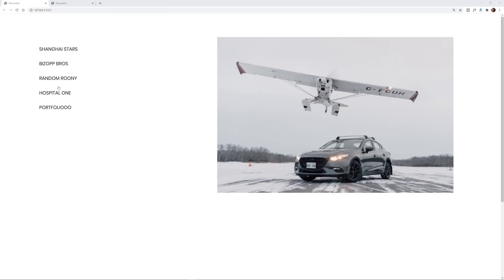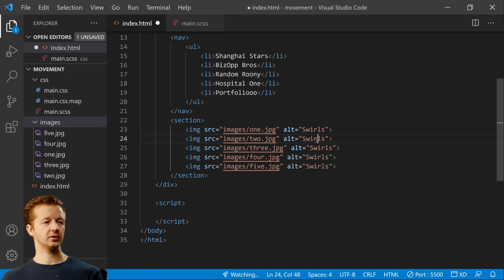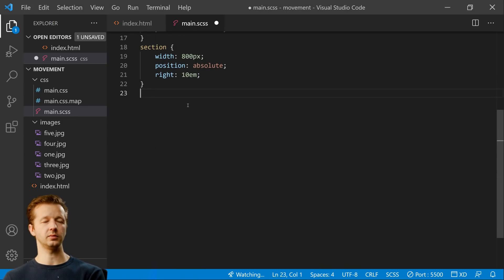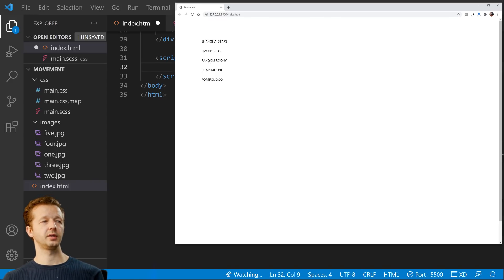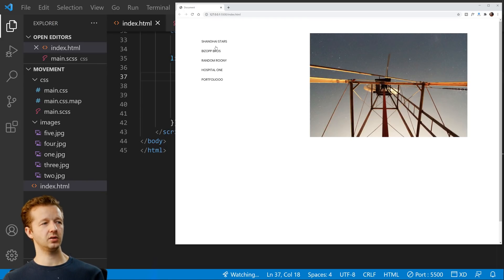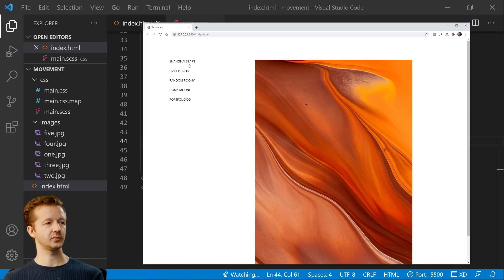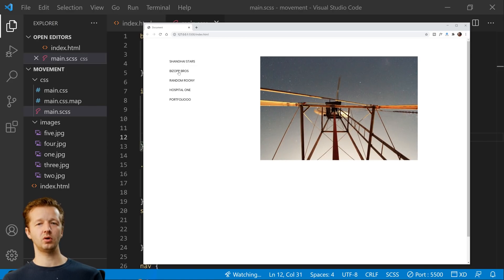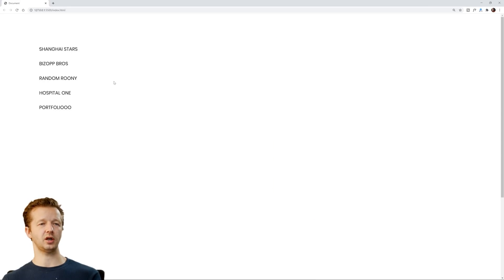Drop Your Boring Layouts - Adding Interactivity with JavaScript!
-- Today, I'm going to show you several different interaction-based techniques that involve JavaScript and CSS to turn your boring layouts into more interactive / interesting versions of themselves!

0:00 - Introduction
0:49 - An Awesome Offer
1:20 - HTML
3:02 - Initial CSS
6:57 - JavaScript
20:09 - Closing